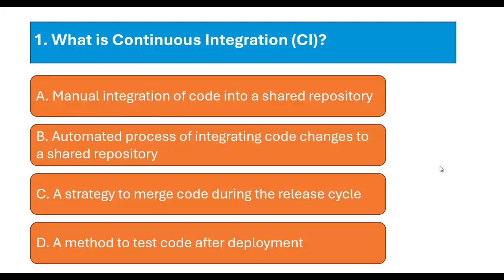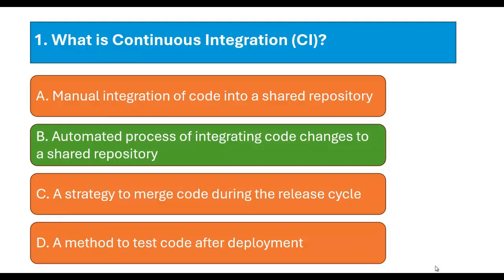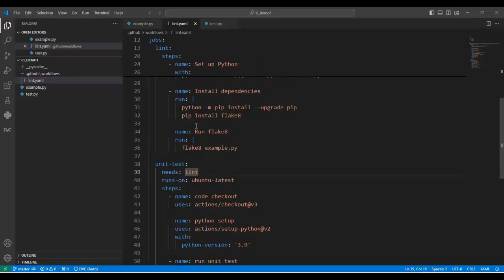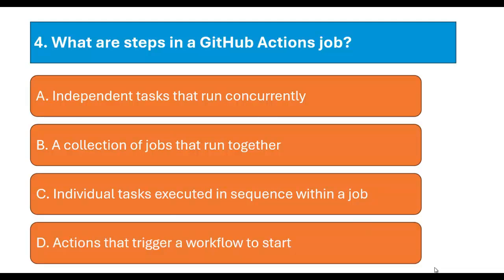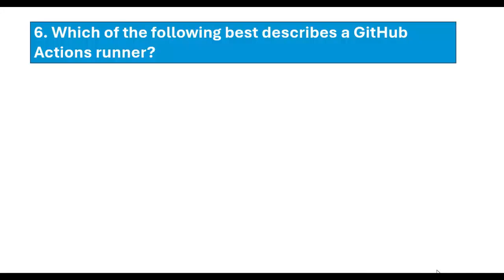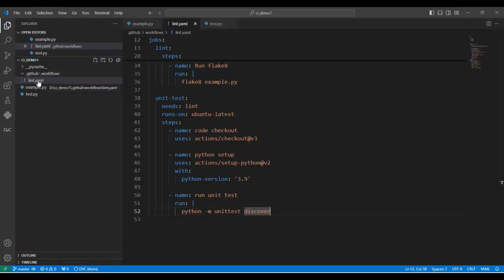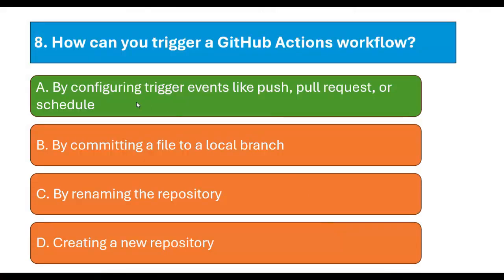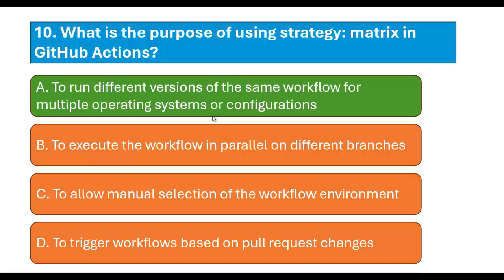Questions & Answers CI/CD Pipeline | GitHub Actions